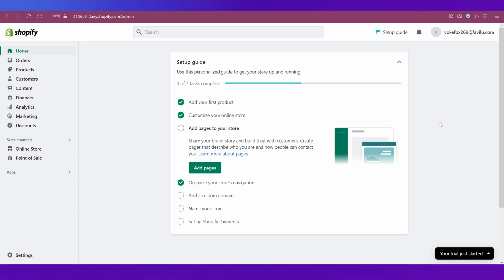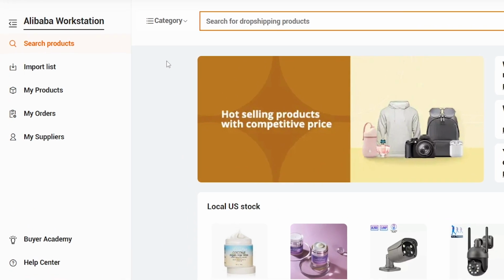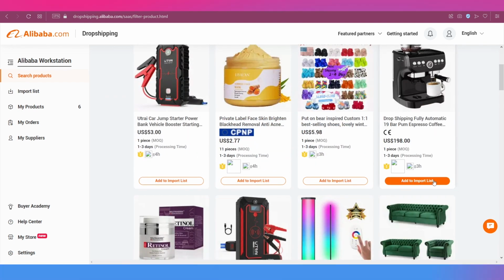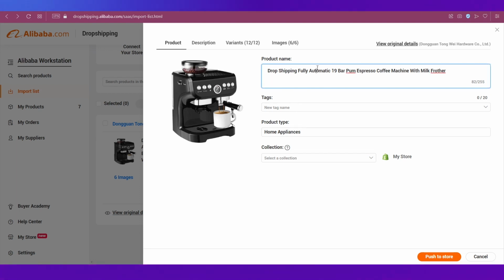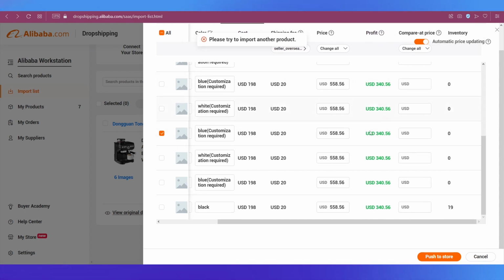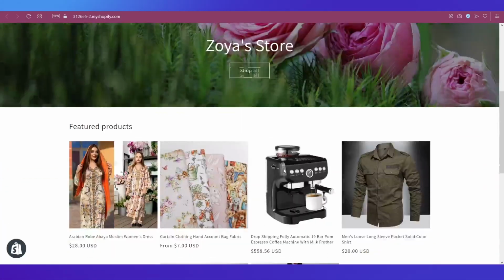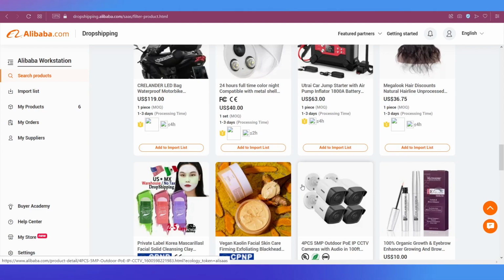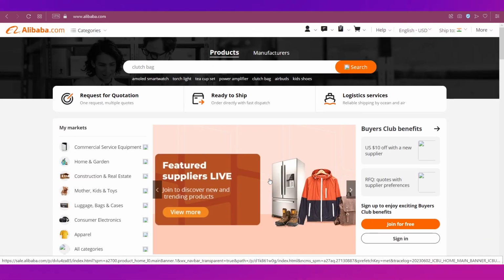How to Dropship from Alibaba to Shopify In 2023!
Are you ready to make more money in 2023? With this video, I'm going to show you a step-by-step guide on how to dropship from Alibaba to Shopify and take your business to the next level. In just minutes, you will learn the best strategies that have helped thousands of entrepreneurs grow their revenues and survive the ever-changing market conditions. Don't wait any longer - watch this video and get ready to start making serious money in 2023!